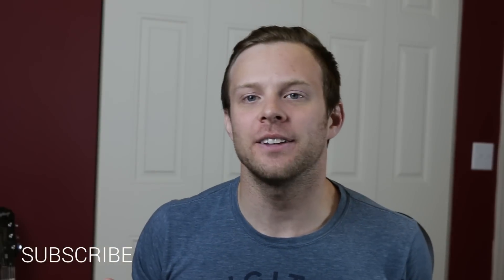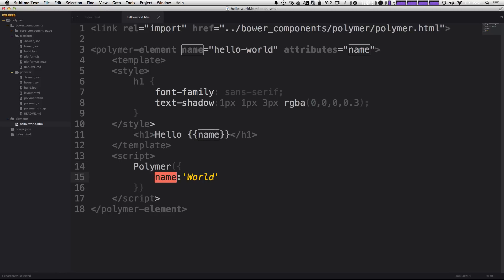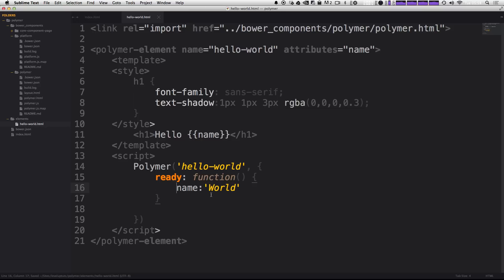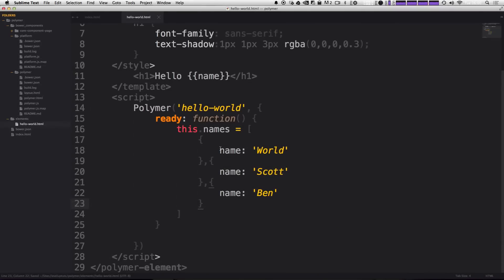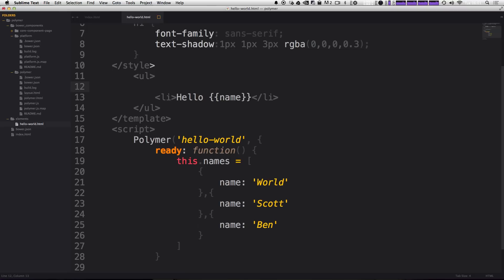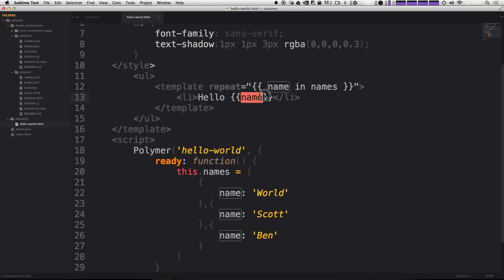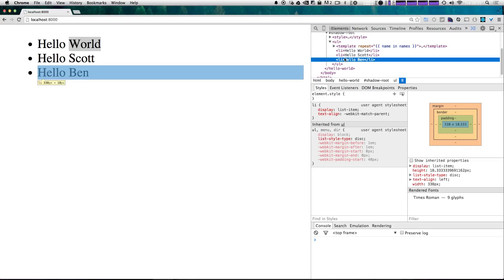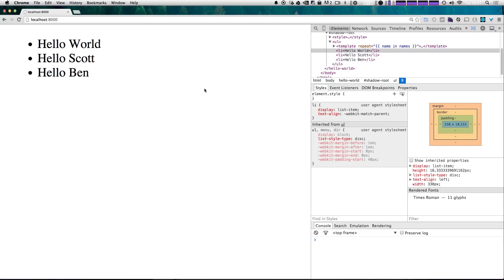Polymer Tutorials #6 - Basic Data-Binding & Iteration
Learn basic data-binding and how to iterate over an array in your custom elements.